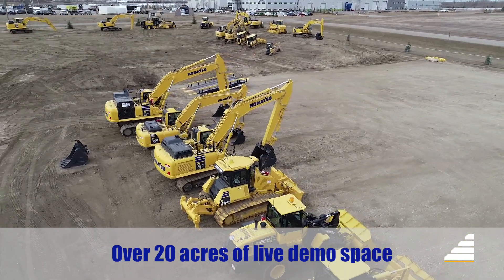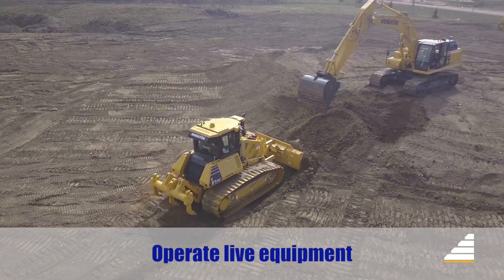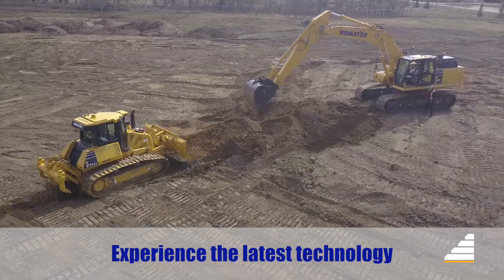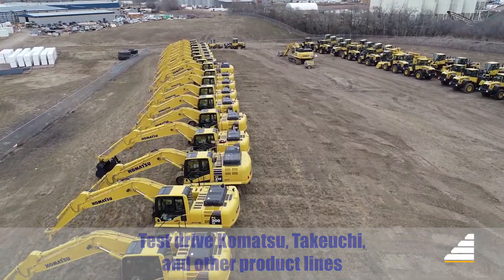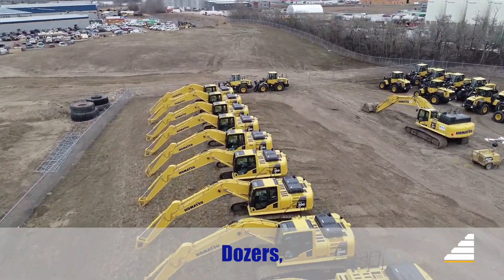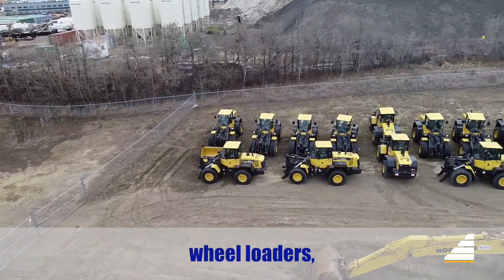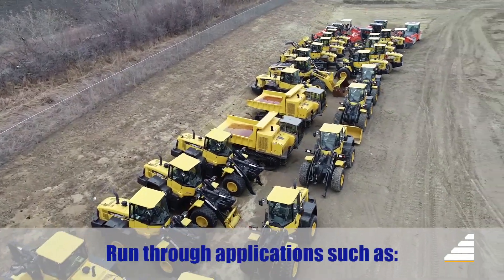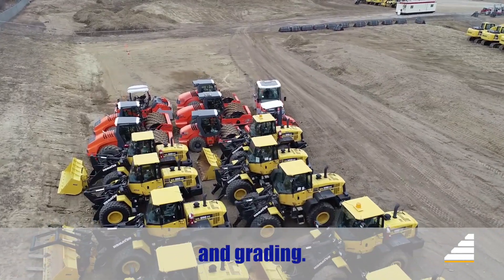Welcome to the Acheson Demo Yard | SMS Equipment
With over 20 acres of live demo space, the Acheson Demo Yard is the place for customers to operate our heavy and light construction equipment and have a hands-on experience with the latest technology.

Click the link below to request a demo!